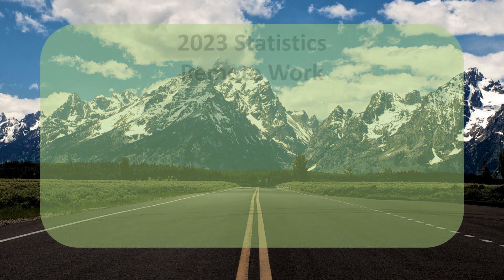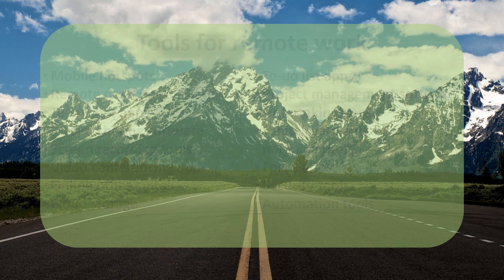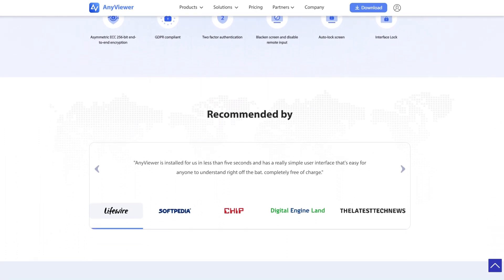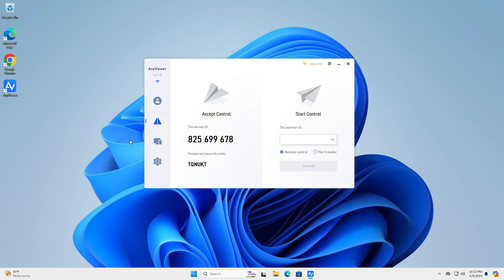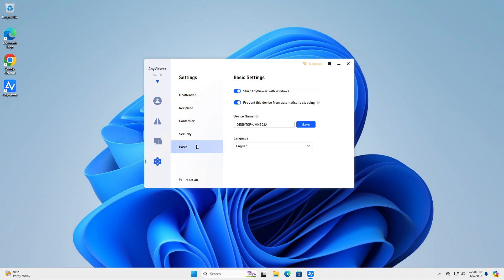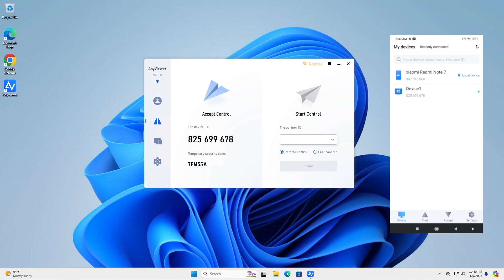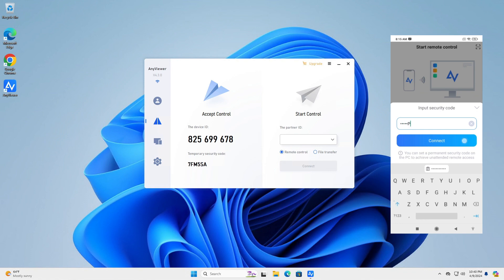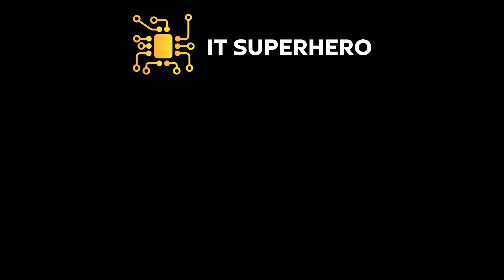Anyviewer Review: Remote Control Application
Anyviewer is a remote control software. You can use it gain access to any device from your endpoint.
You can control multiple computers simultaneously for one-to-many support. Using instant Chat enables effective commutation between two ends. You have easy access to reboot, CMD, Task Manager, etc.

Access:
You can access unattended workstation computer with one click or security code or access & transfer files and documents between the remote and the local computer. Also you can quickly connect to work PC and seamlessly use apps on it with low latency.

Gaming.
High FPS (up to 60FPS) in remote desktop sessions offers smooth gaming experience and with high-quality image allows you to view game visuals intuitively and clearly.Instant respose enables you to accurately operate game devices and obtain real-time feedback.

File Transfer.
High speed file transfer (up to 10MB/s) move files to target place quickly, saving your time. Great file transfer compatibility to transfer a wide range of file types and sizes (up to 1TB). Strict security measures preventing files from being accessed by unauthorized persons.

Mobile Access.
The remote session window can be vertically or horizontally to perfectly match device screen. Set commands to a shortcut key on Customized keyboard to execute tasks quickly easily. One-click unlock locked Windows screen from local mobile device without inputting password.

Key Moments.

00:00 Intro
01:24 Main application usage
04:04 Outro